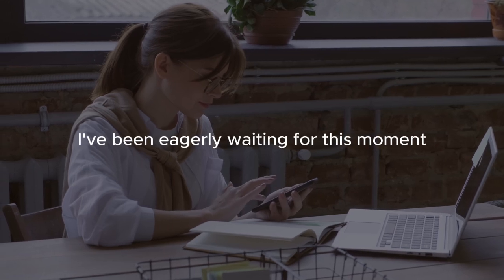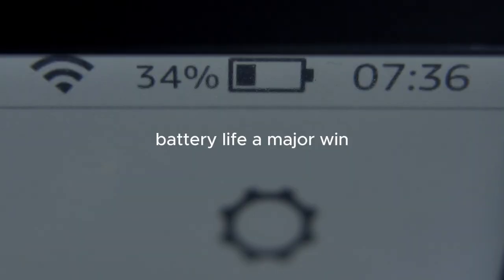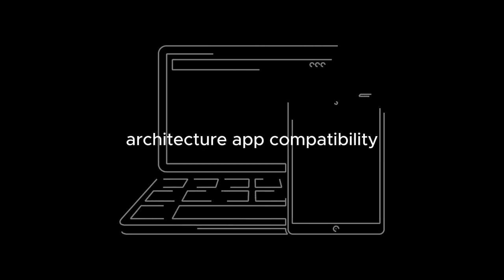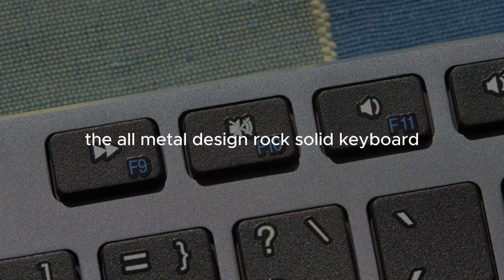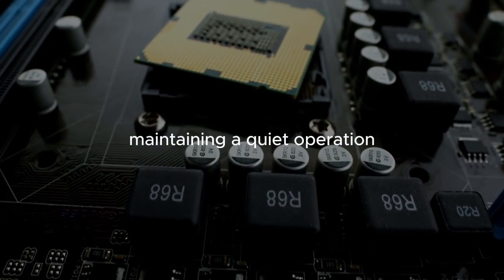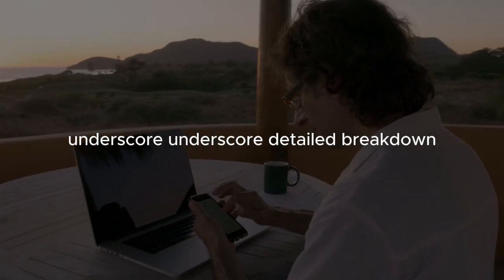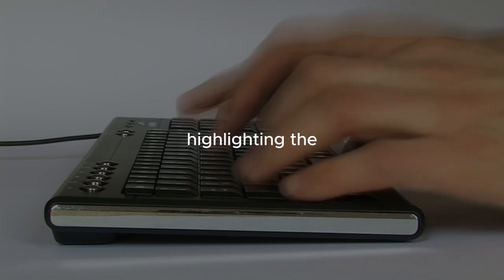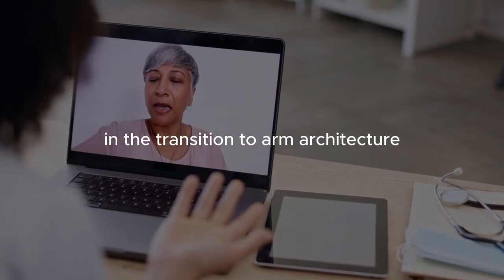What's going on with Windows Laptops?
**Title:**
What's Going on with Windows Laptops in 2024? | Trends, Issues, and Innovations

**Description:**
Curious about the latest in Windows laptops? In this video, we dive into the current trends, common issues, and exciting innovations shaping the world of Windows laptops in 2024. From performance improvements and design changes to software updates and hardware challenges, we cover everything you need to know to stay up-to-date. Whether you're looking to buy a new laptop or just want to stay informed, this video has you covered.